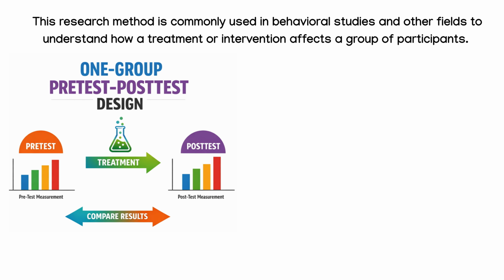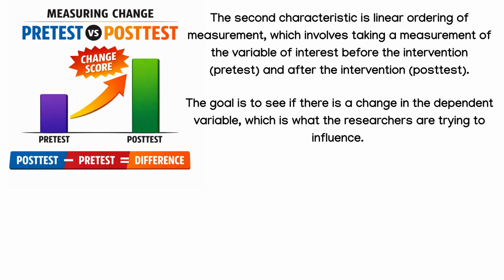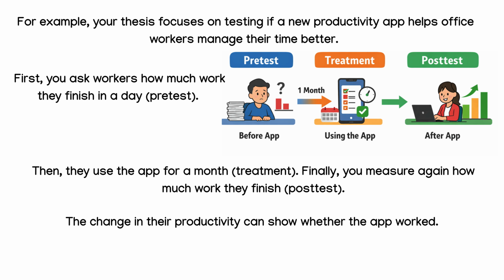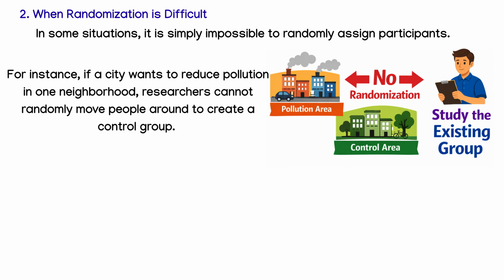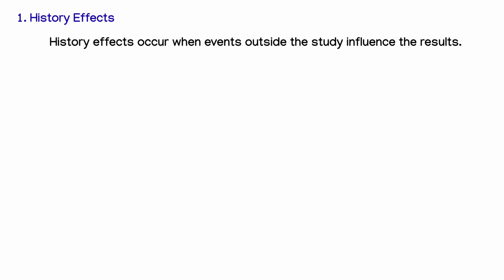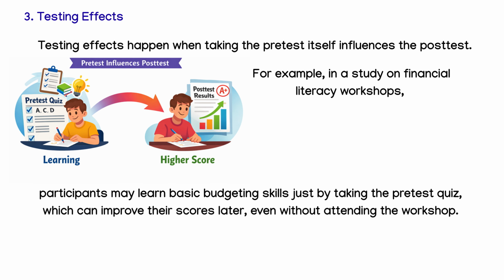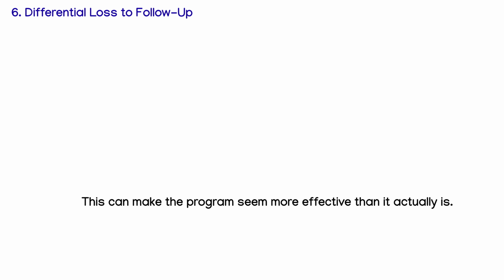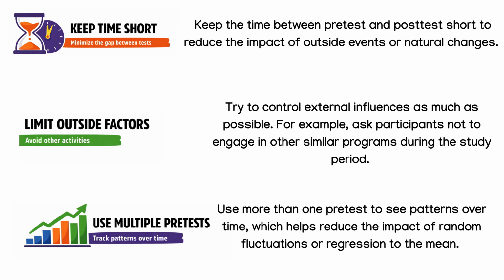One-Group Pretest–Posttest Design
Ever wondered how researchers measure change in a single group? 🤔 This video breaks down the one-group pretest-posttest design step by step! ✅

✨ What you’ll see:
1️⃣ Pretest – measure before intervention
2️⃣ Treatment – give the program or product
3️⃣ Posttest – measure again to see changes

💡 Perfect for behavioral studies, experiments with ethical limits, or when resources are low! 🚀

⚠️ We also cover threats to validity like history effects, testing effects, and regression to the mean. Learn how to strengthen your study and get reliable results!

Chapters
00:00 Intro
00:32 Characteristics
01:21 How It Works
02:02 When to Use This Design?
03:17 Threats to Internal Validity
05:41 How to Strengthen This Design